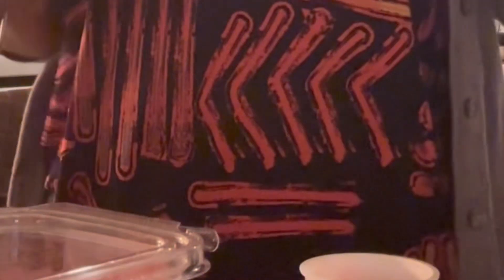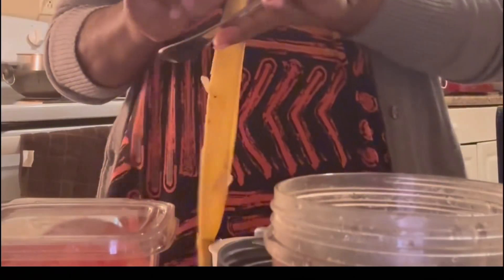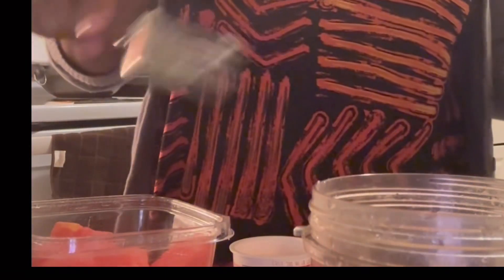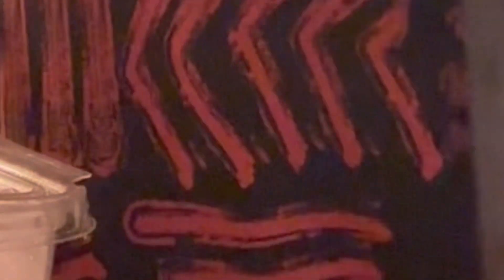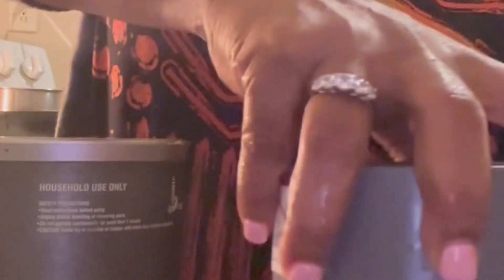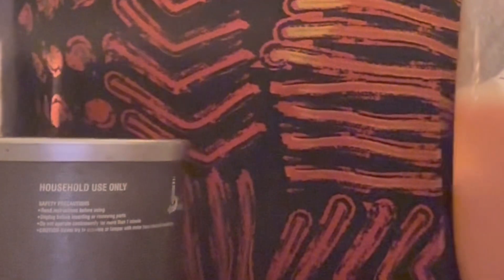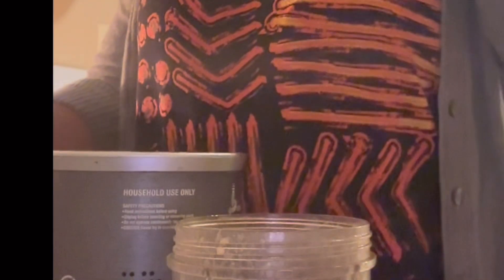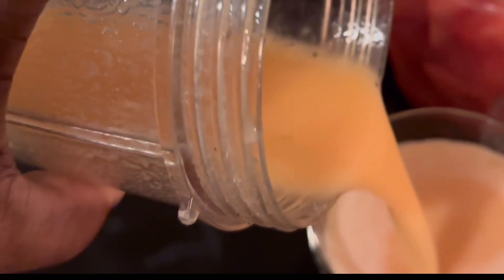Delicious Watermelon Smoothies | Yummy Smoothie Recipe | Ann’s Happy Place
Delicious watermelon smoothies, water melon smoothies, smoothies
Please check out my YouTube channel for many different types of menus, smoothies, juices Jamaican dishes, and many more.
If you are a first visitor thank you for subscribing and if you are a regular visitor thank you for keep coming and I do hope you will subscribe and turn on notifications.